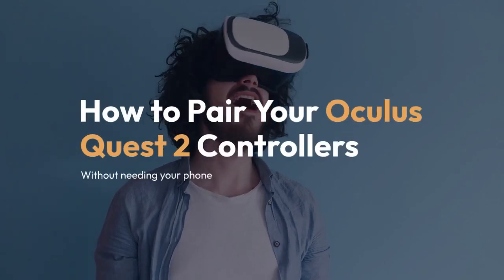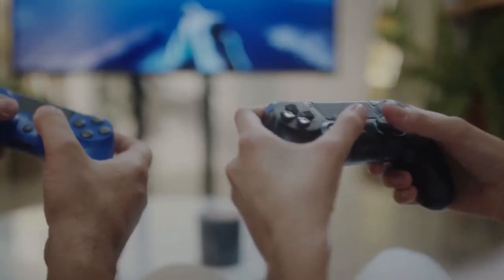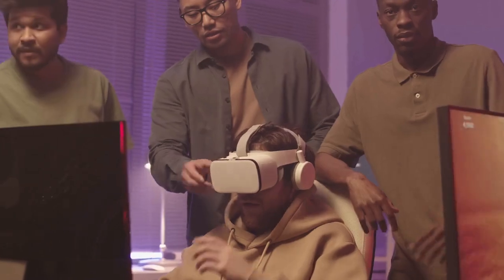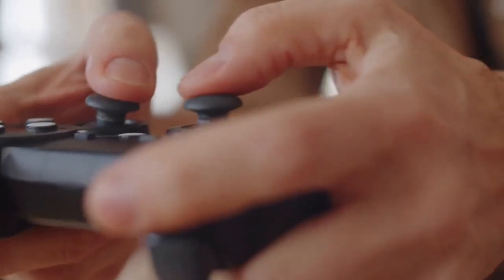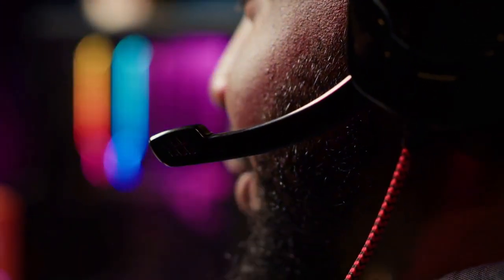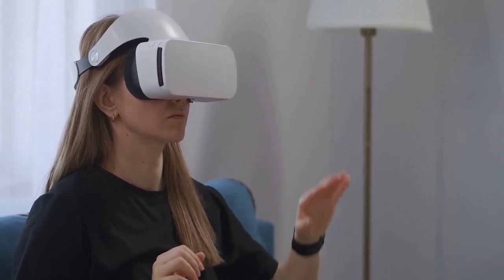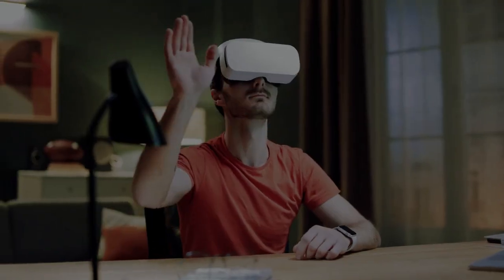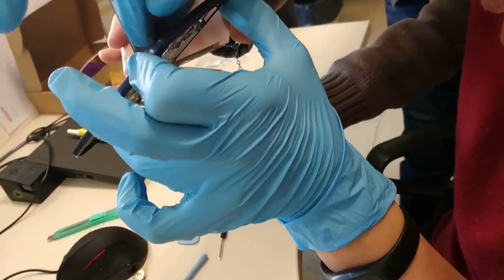How to Pair Oculus Quest 2 Controller Without Phone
In this tutorial, learn how to pair your Oculus Quest 2 controller without using a phone. Whether you're setting up your headset for the first time or need to reconnect your controller, this step-by-step guide will walk you through the process. Say goodbye to phone dependency and enjoy a seamless VR experience with your Oculus Quest 2!